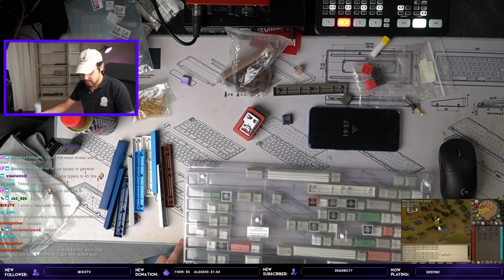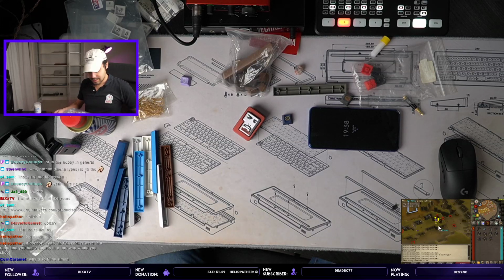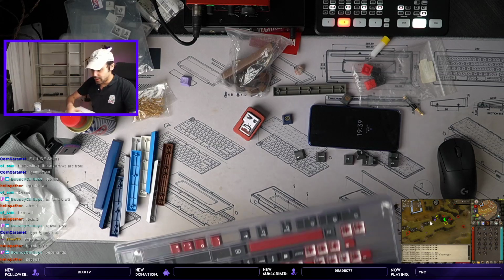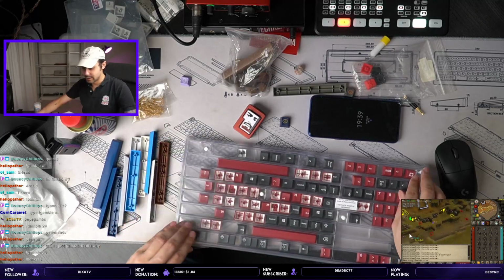À ce stade, vous devez préparer une pince supplémentaire pour faciliter le processus d'installation